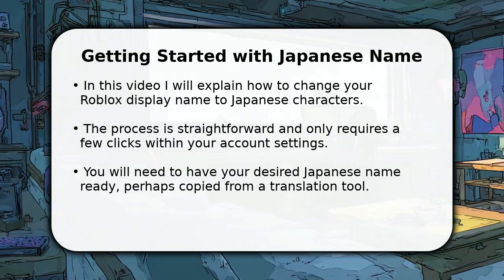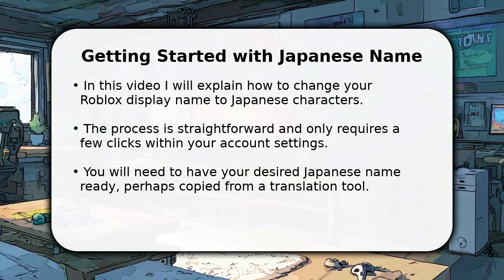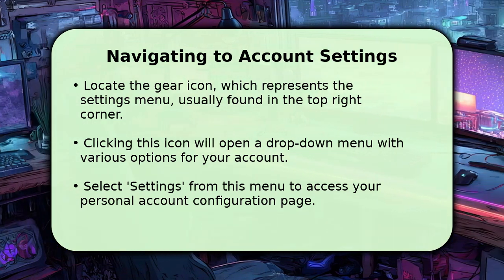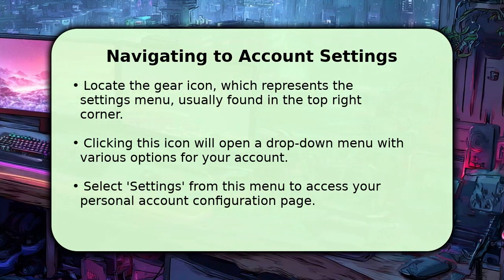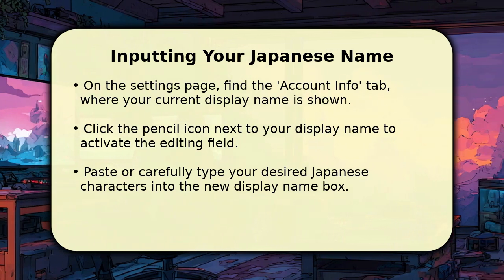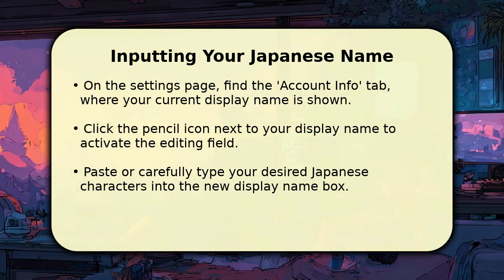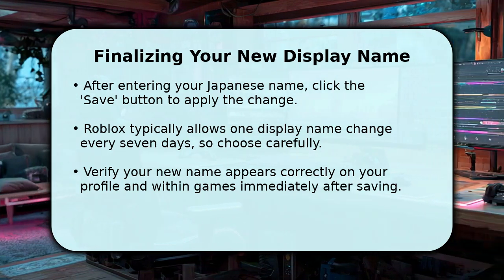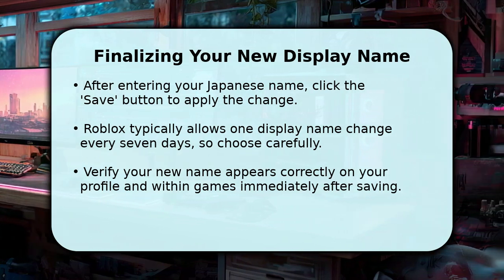How To Make Roblox Display Name Japanese 2025 - Easy Guide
▸ :^) Want to give your Roblox profile a unique flair? Learn how to make your Roblox display name Japanese with this easy, step-by-step guide! In this comprehensive tutorial, we'll walk you through the entire process of changing your Roblox display name to a custom Japanese name. Discover how to personalize your avatar's identity and express yourself on the platform, whether you're looking for cool Japanese names, aesthetic Japanese display names, or just want to know how to set a Japanese character name. You'll gain the knowledge to effortlessly update your Roblox profile and stand out from the crowd. Get ready to transform your Roblox experience with a brand new, stylish display name!